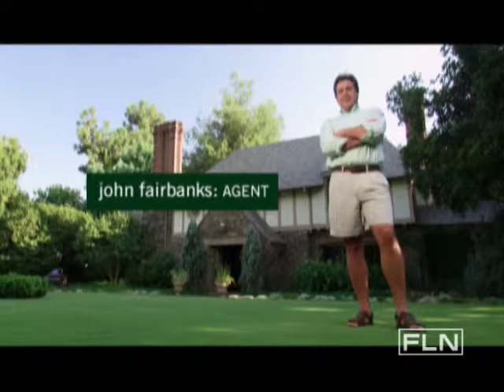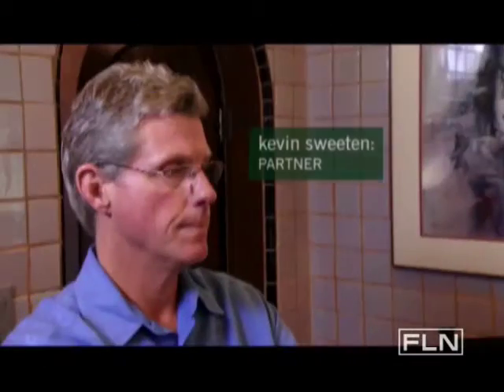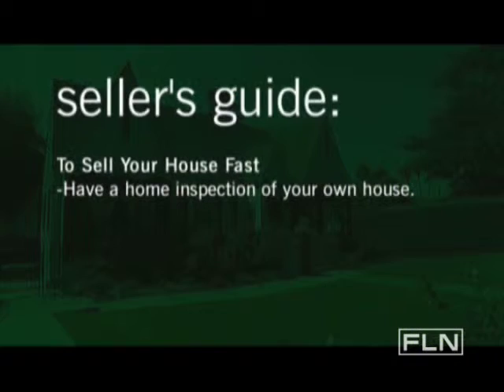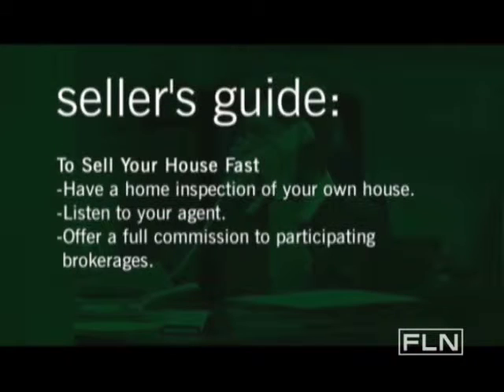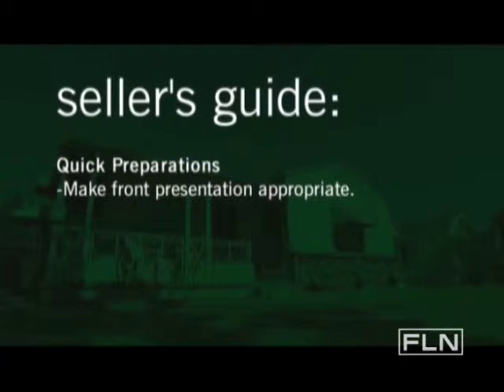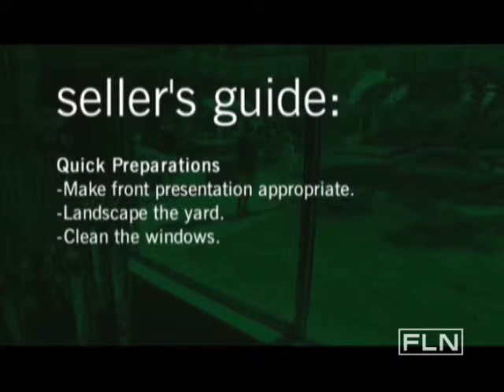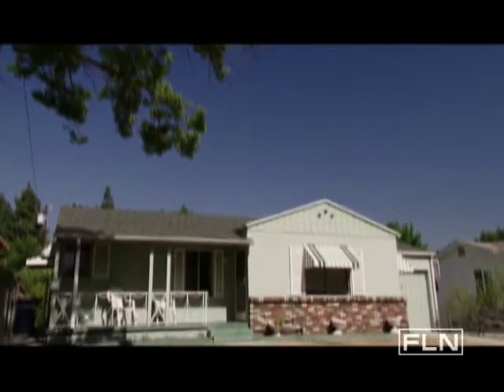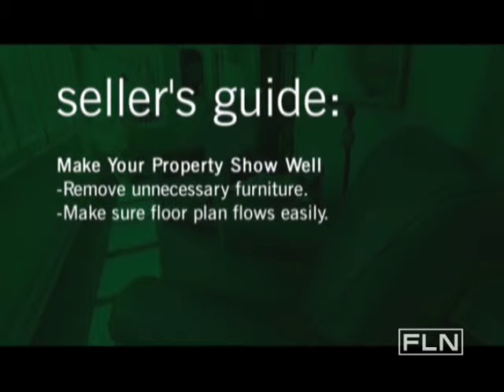Seller's Tips-Fine Living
Real estate agent John Fairbanks lets us in on a few tricks of the trade.   This video is part of   Real Estate Confidential show   SHOW DESCRIPTION :Most people only see their real estate agent when they're touring houses or at closing. FINE LIVING's Real Estate Confidential goes behind the scenes of the real estate world to find out what happens before the "SOLD" sign goes up! The action behind closed doors is an arena filled with enormous amounts of phone calls, wheeling and dealing, and the nerve-wracking rollercoaster ride of negotiations leaves homeowners' lives hanging in the balance. We meet a team of hungry, funny, and professional real estate agents who show us how realtors price homes, how to best prepare your house for a quick sale, and what type of imaginative and often wild strategies work best in order to "sweeten the deal" when bidding on a home.